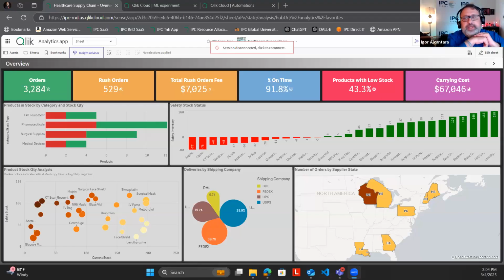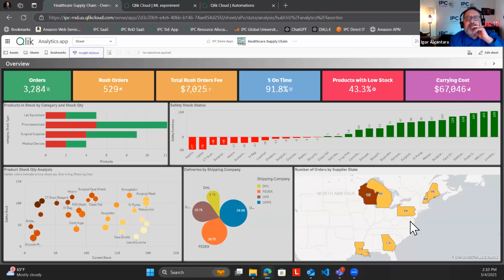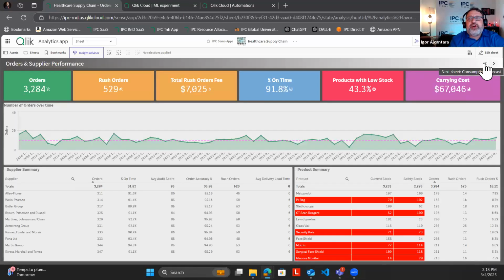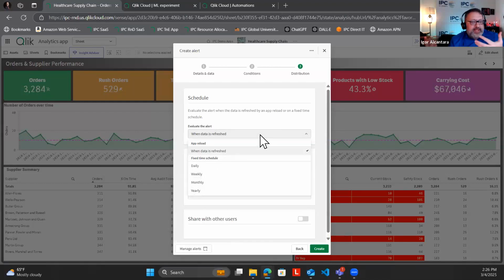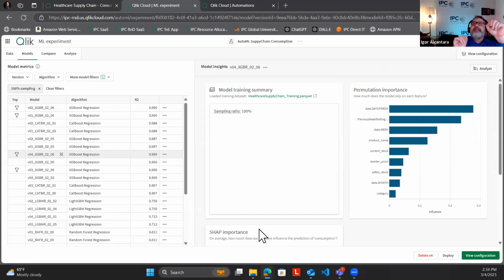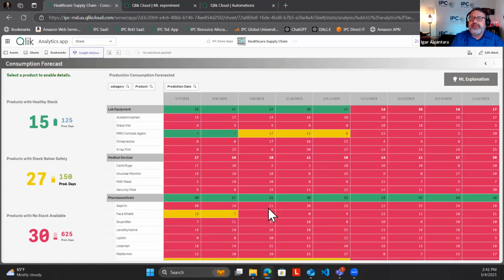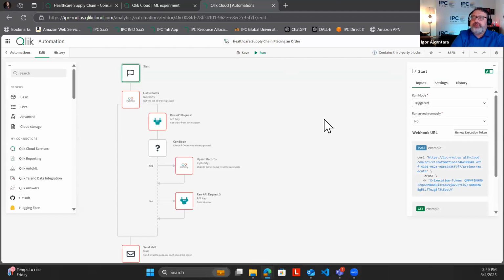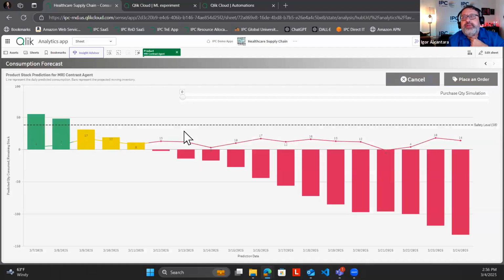Enhancing Supply Chain Insights for Readiness and Efficiency in Healthcare Webinar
Discover how leading healthcare organizations are transforming their supply chain strategies using data-driven insights. In this webinar, IPC Global showcases how advanced analytics, real-time data integration, and intelligent dashboards can help improve operational readiness, reduce waste, and boost overall efficiency across healthcare systems.

🎯 What You’ll Learn:

How to overcome supply chain visibility challenges in healthcare

Ways to streamline procurement and inventory management

Real-world use cases for using Qlik and other technologies to drive results

Practical strategies to prepare for future disruptions and ensure supply chain resilience